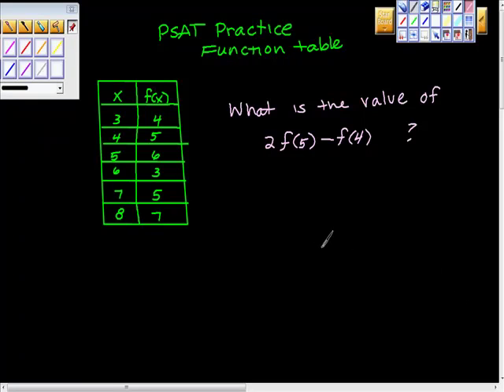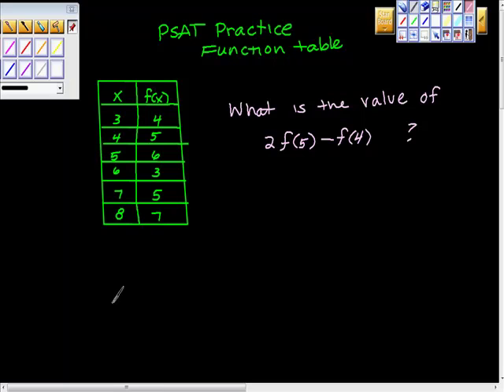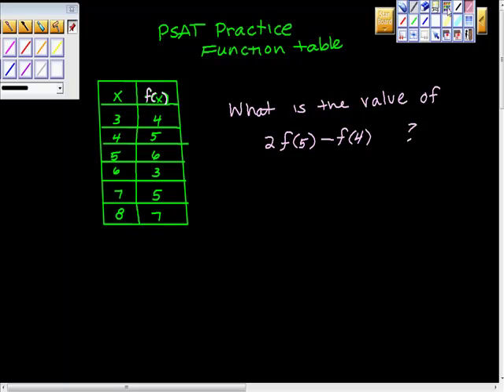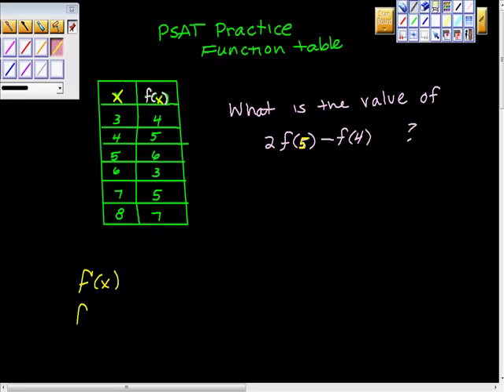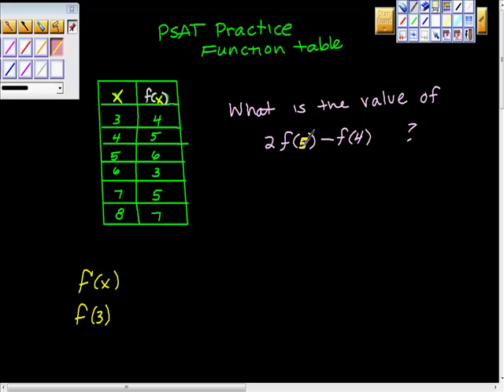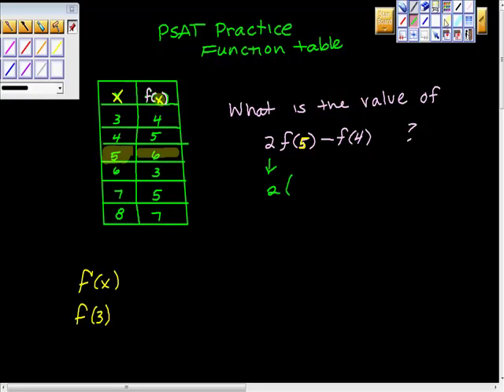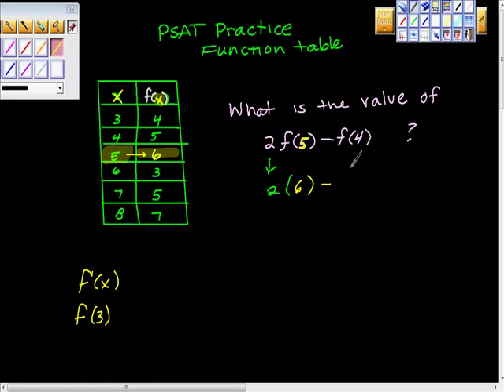PSAT Practice Function Table Problem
How to answer a function table questions on the psat or sat